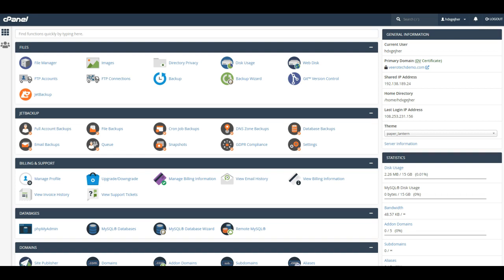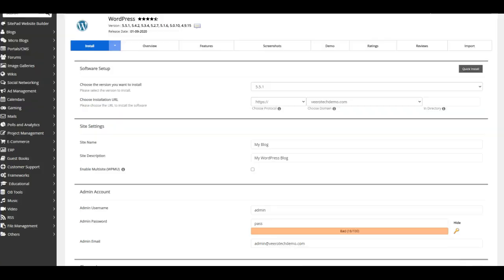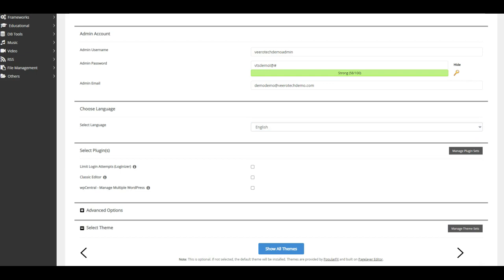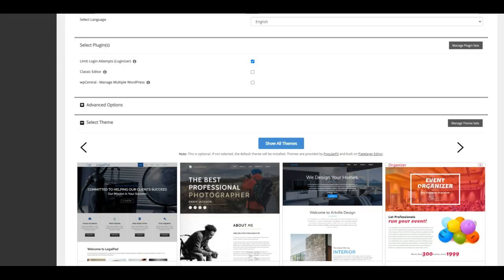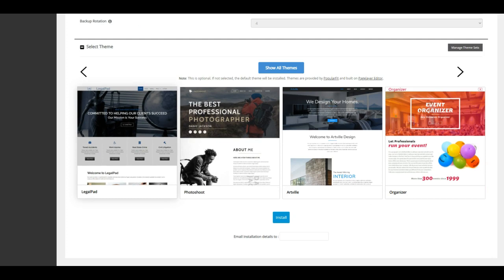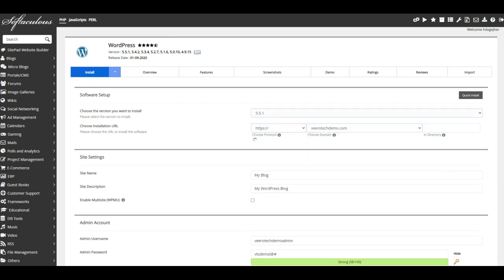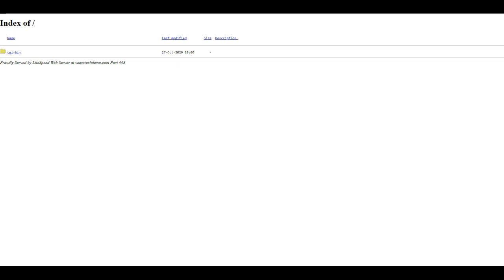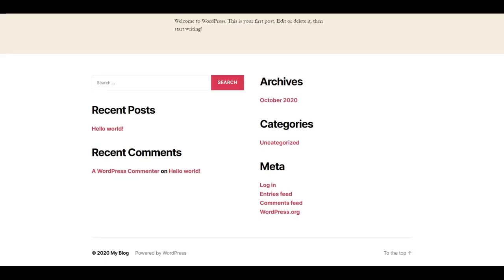How to install WordPress quickly in a few clicks with cPanel & Softaculous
We're looking for content creators to partner with. In this video we'll show you how to install WordPress quick and easily using cPanel and Softaculous WordPress Manager on your hosting plan with VeeroTech Hosting.
Need faster hosting? Start today @ VeeroTech